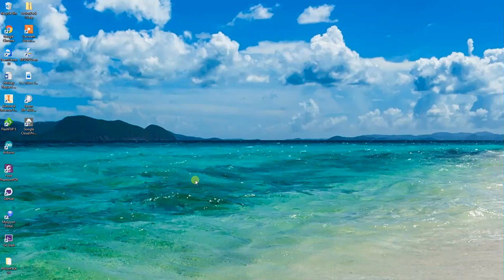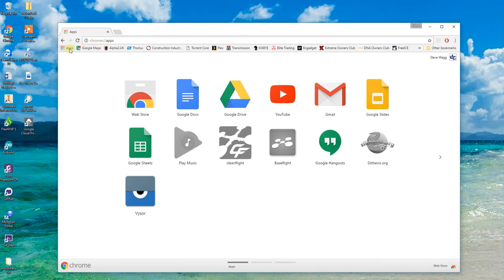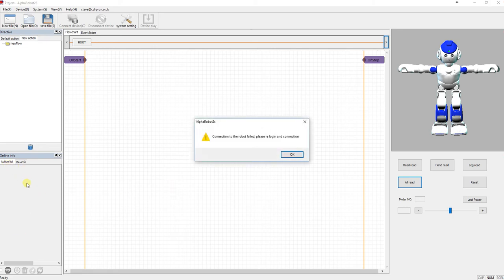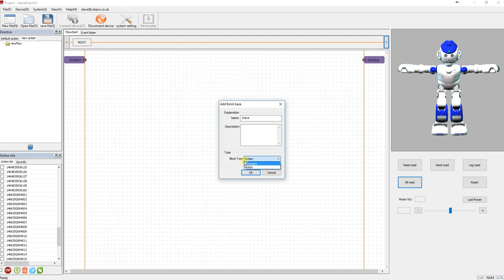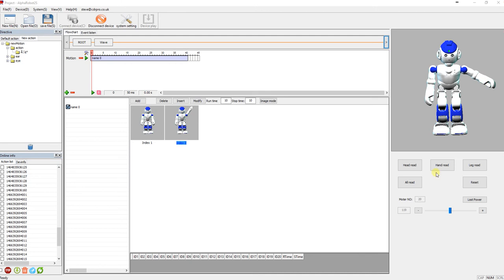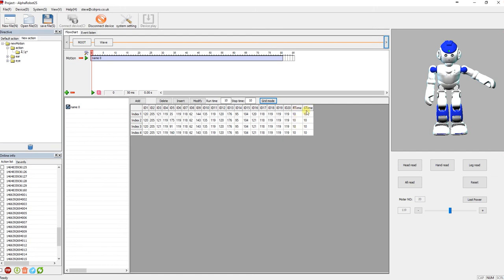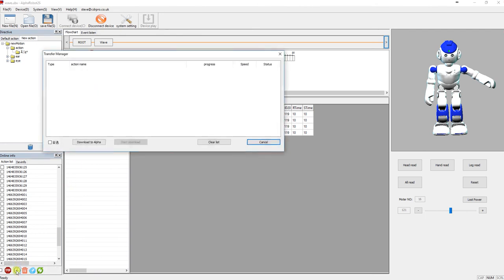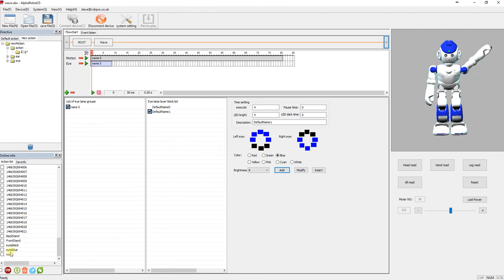Alpha 2 PC Software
Just a quick video on what I've managed to do in the PC Software. I'm sure it can do a lot more. :-).